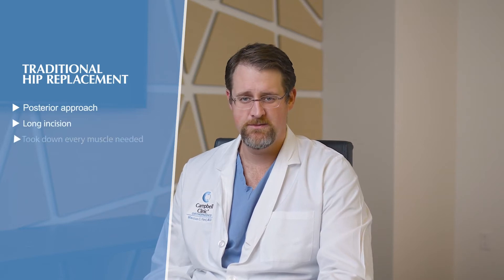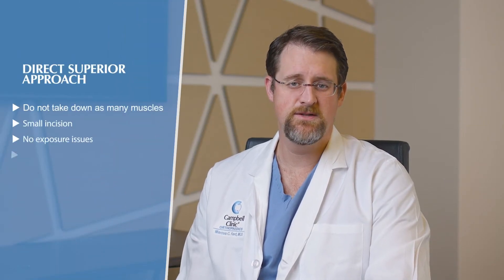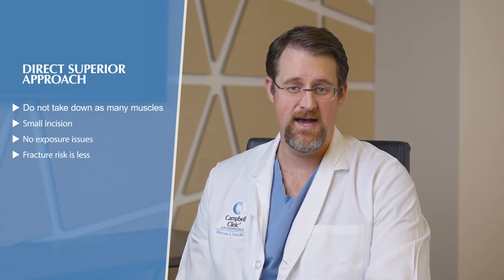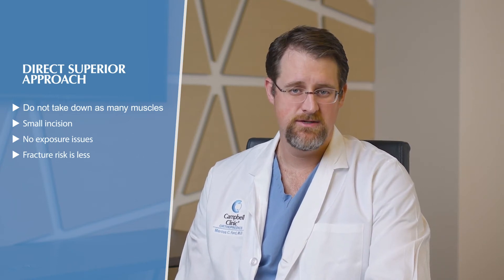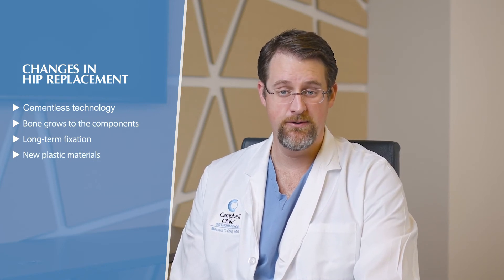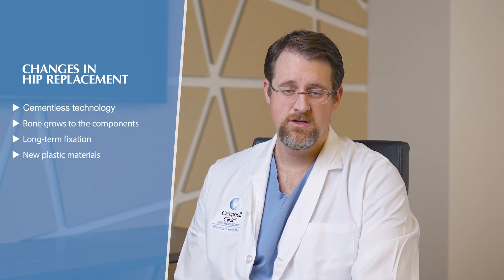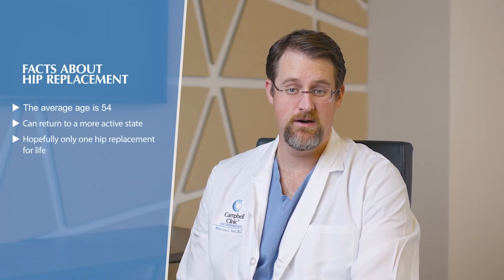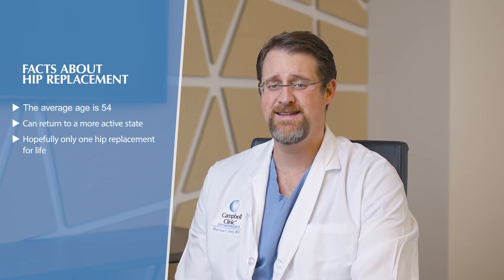Minimally Invasive Hip Surgery with Dr. Ford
Dr. Ford of Campbell Clinic Orthopaedics talks about minimally invasive hip surgery.